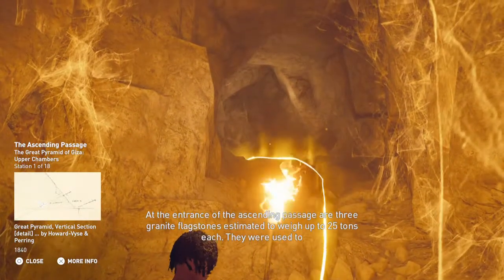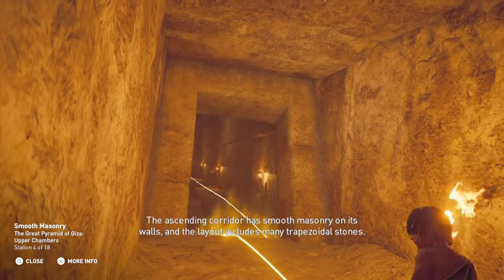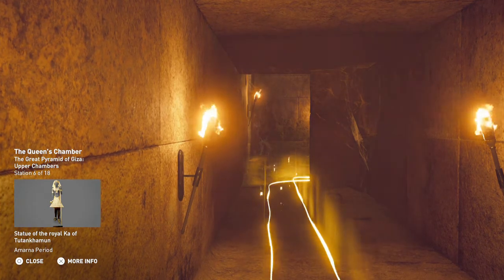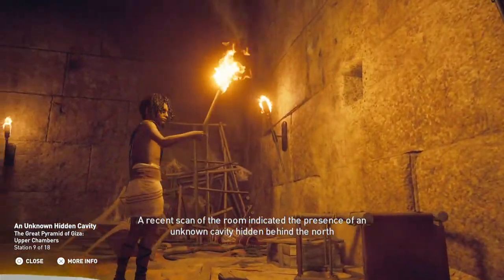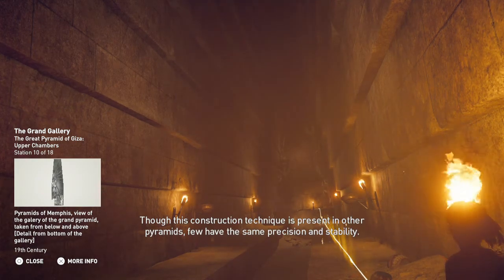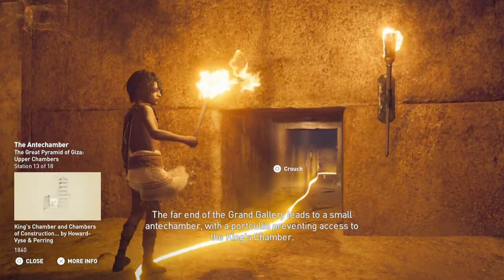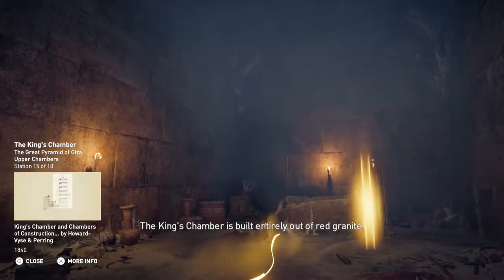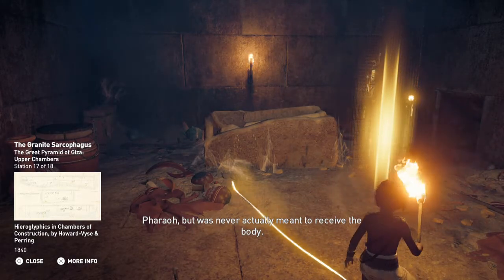Assassin's Creed: Origins - Discovery Tour - Pyramids - The Great Pyramid of Giza: Upper Chambers